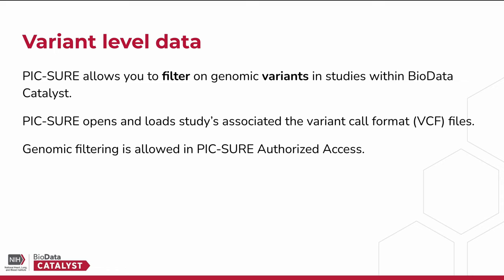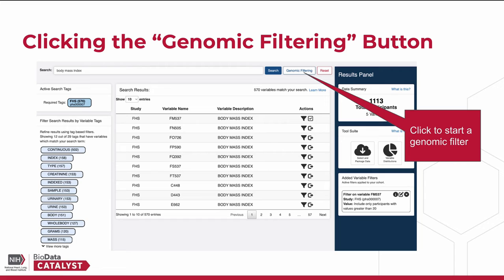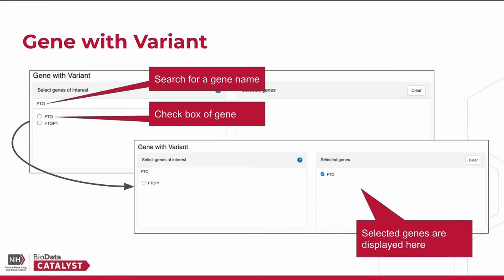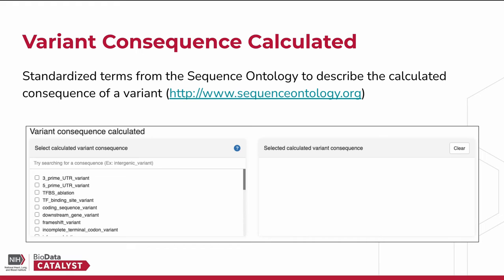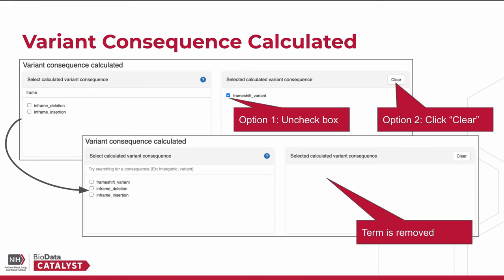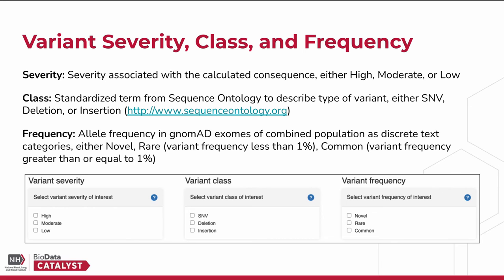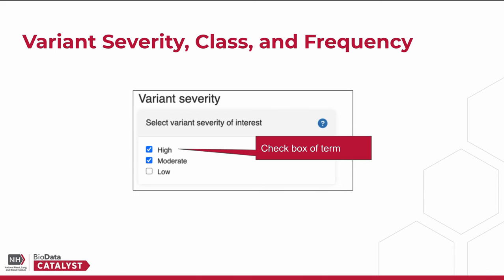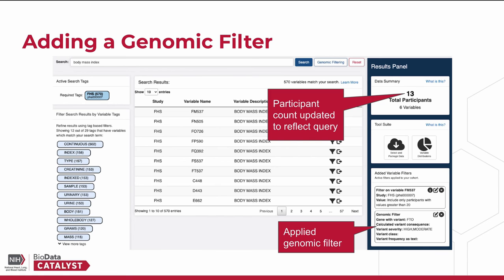PIC-SURE Authorized Access: Applying a Genomic Filter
Learn how to add a genomic filter to a query in BioData Catalyst Powered by PIC-SURE Authorized Access.

To learn more about standardized terms used to generate genomic filter fields, please refer to the Sequence Ontology